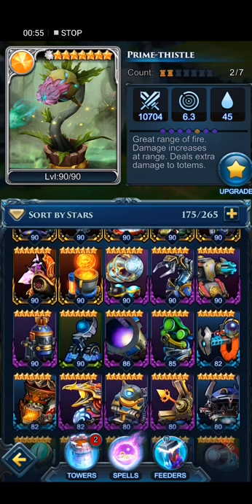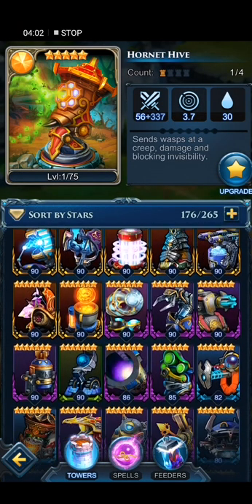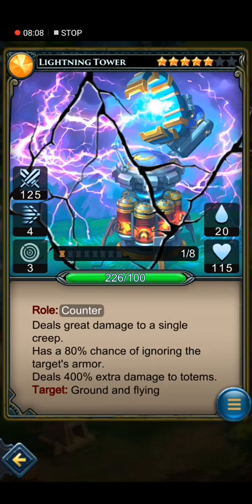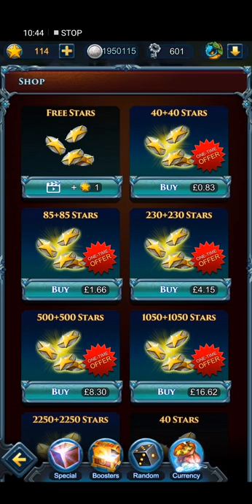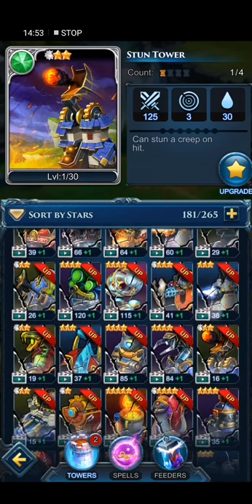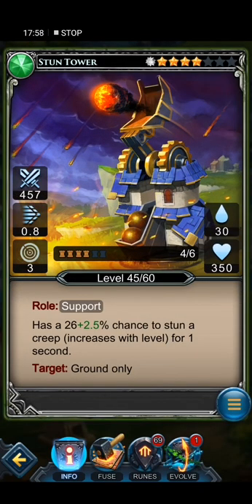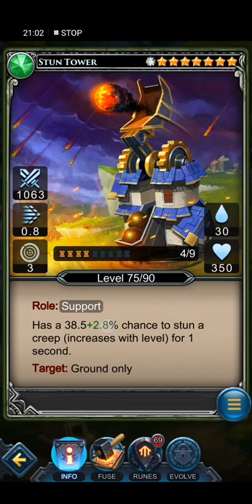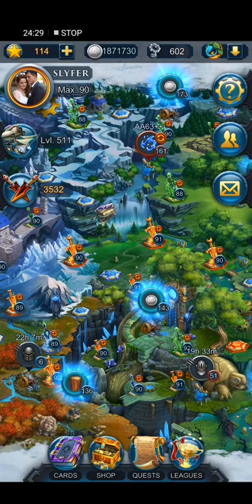Prime World Defenders 2 Crafting and tips live commentary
Prime World Defenders 2 Crafting and tips  live commentary. You need shards, legendary towers? Crafting some awersome magics, towers, boosting your main towers or magics? Go and see more in my Facebook Page Prime World Defenders 2 Fans Page    got some nice tips and shards you must see!